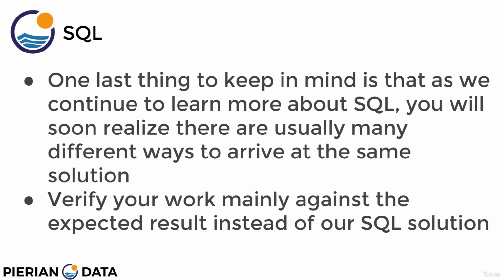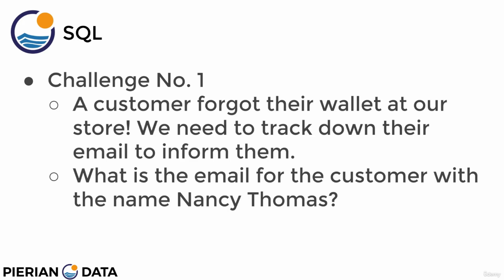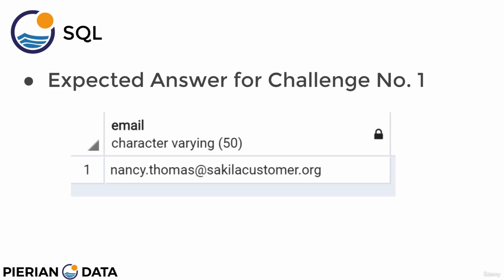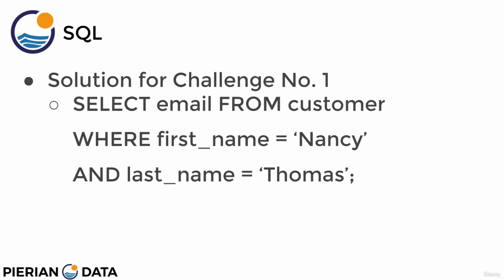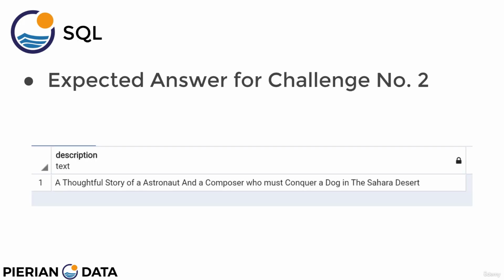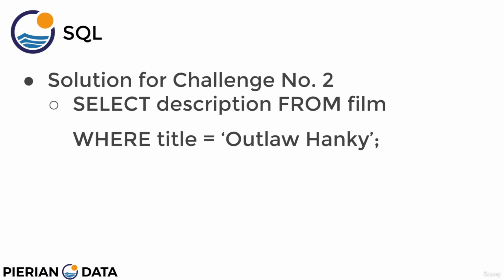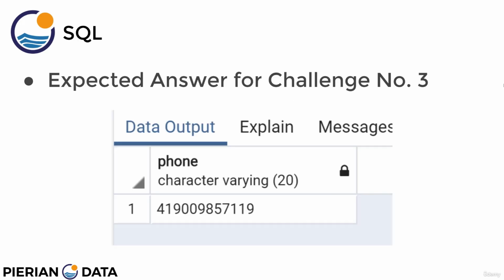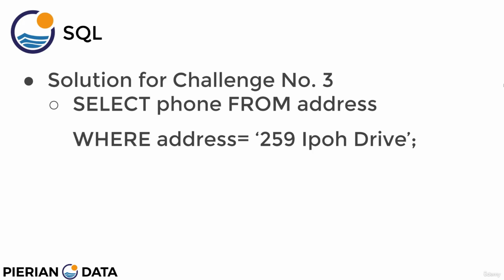018 Challenge SELECT WHERE